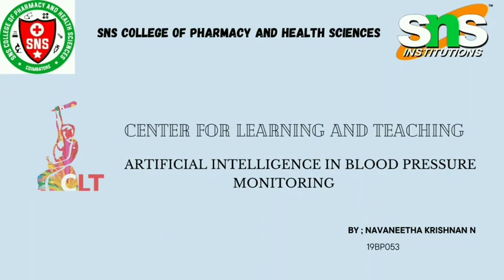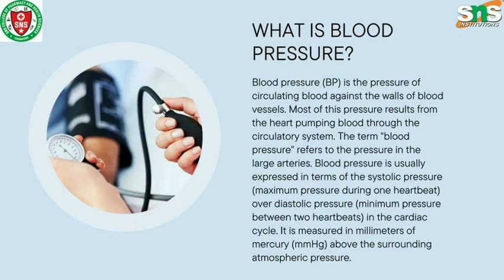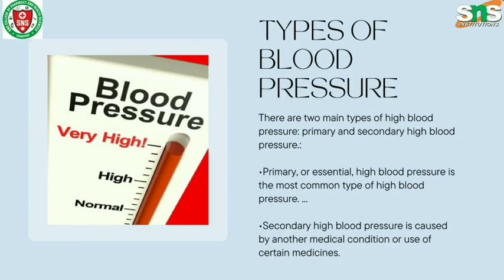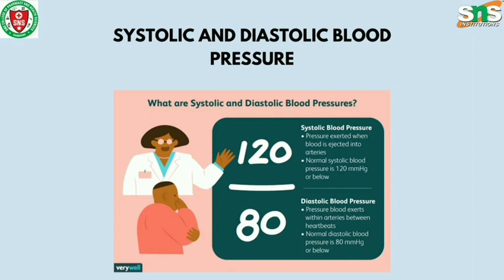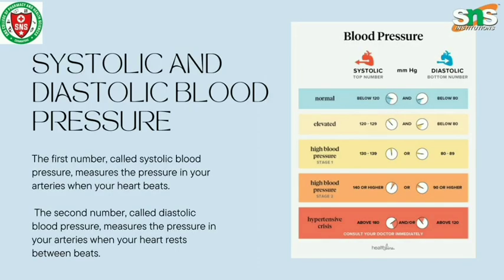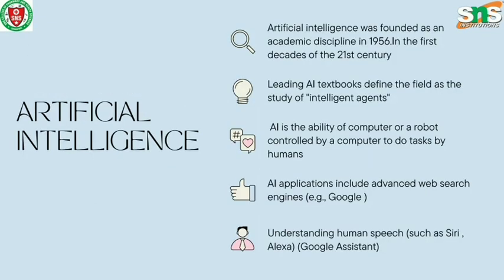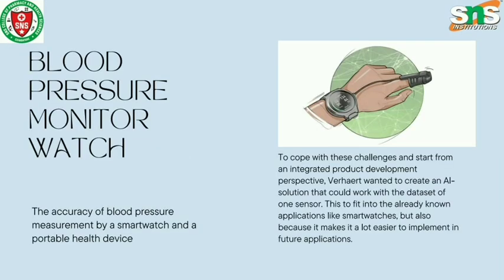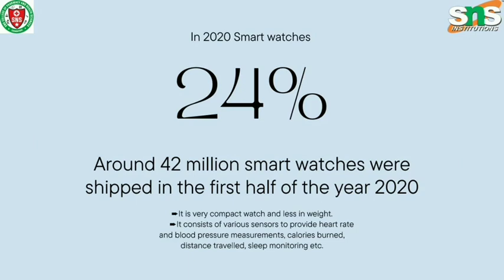N.Navaneethakrishnan ll CLT ll sns college of pharmacy and Health sciences.